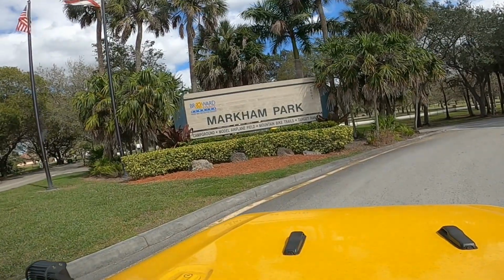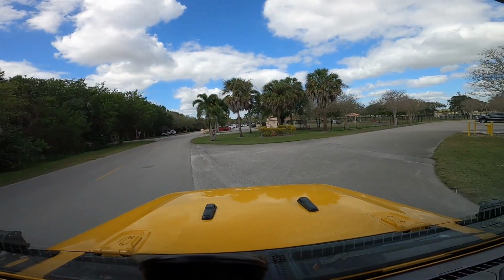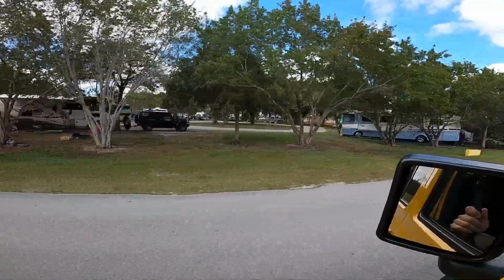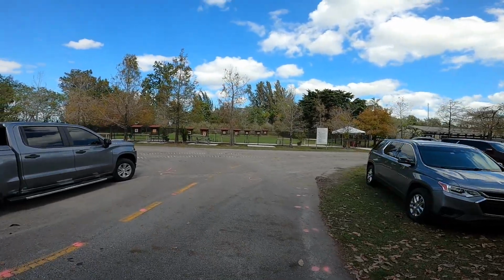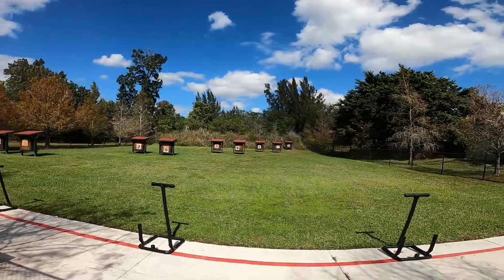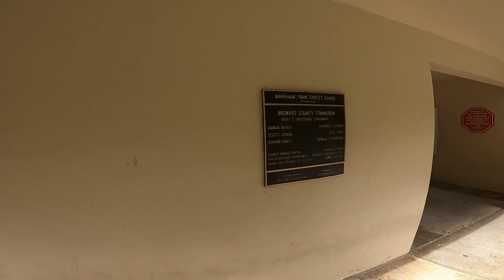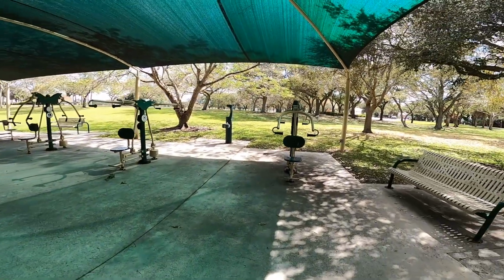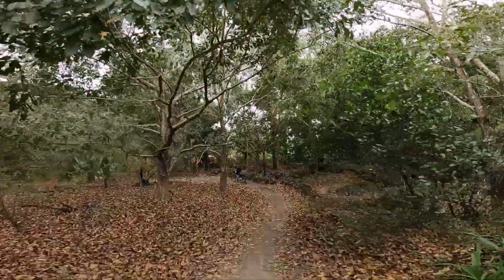Exploring Markham Park Nature and its Facilities , a Complete Guided Tour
Big savings in traveling items and much more
Use my Temu Link to save up to 30% in general merchandise when using this